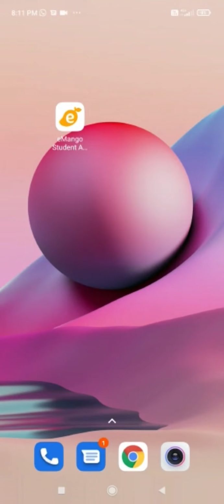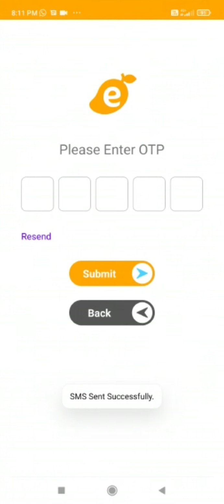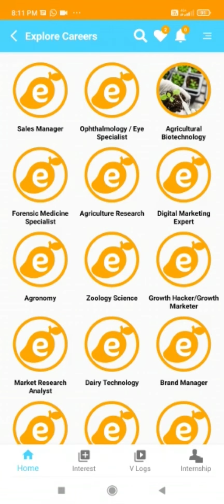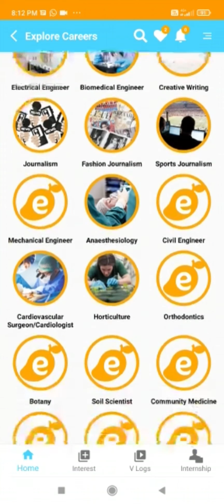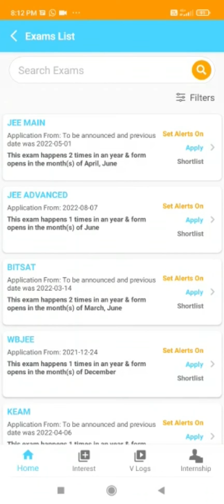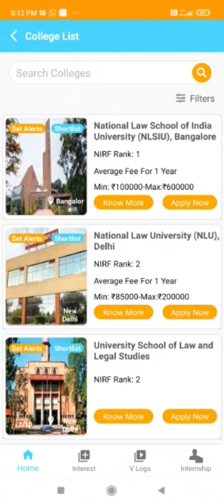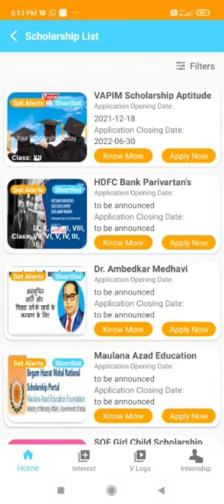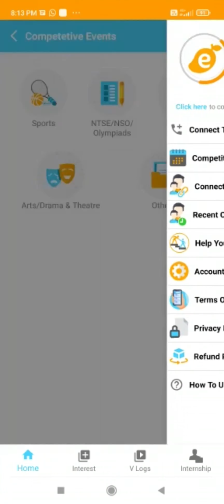How to use eMango App.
A brief elaboration on how to use the emango app.